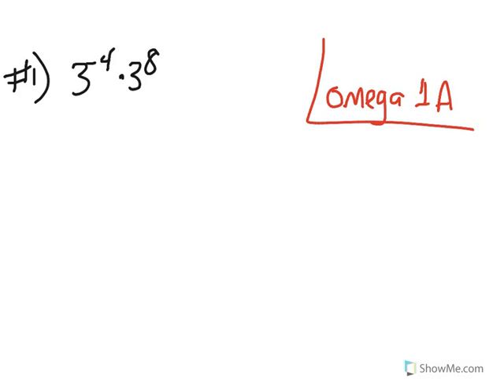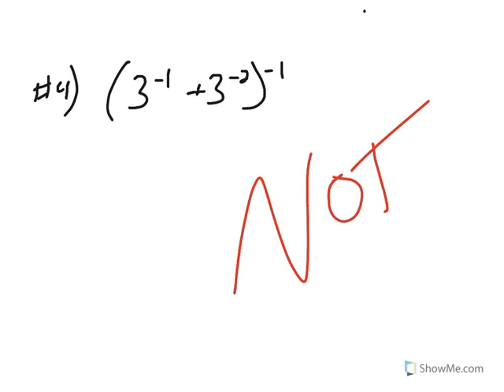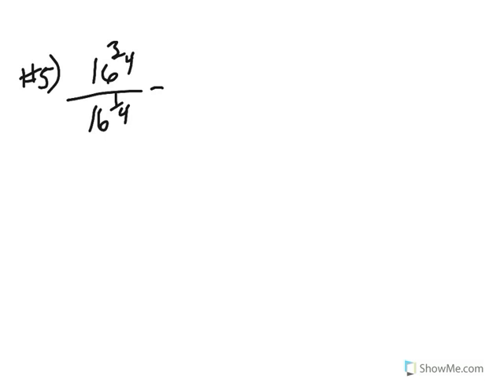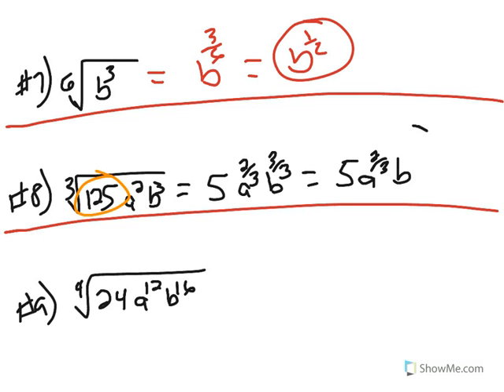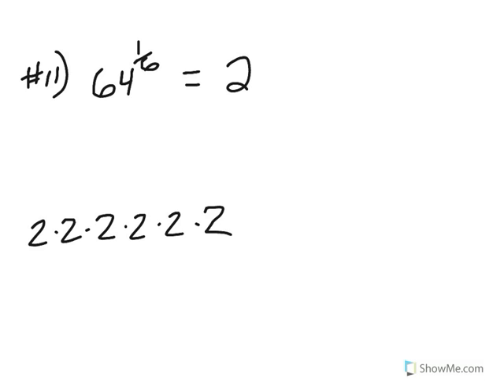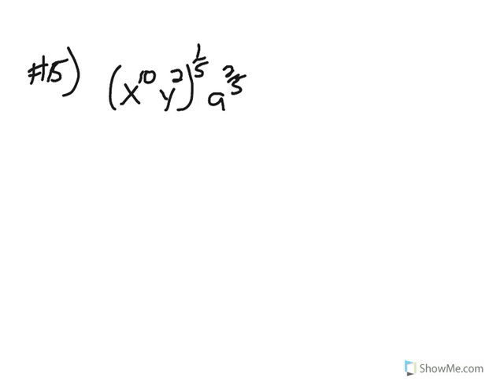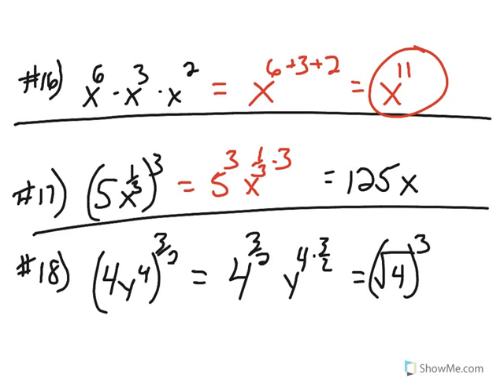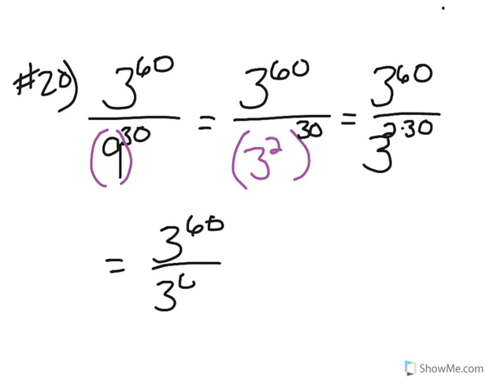Omega 1A Hw Rational Exponents (#1 - #20)